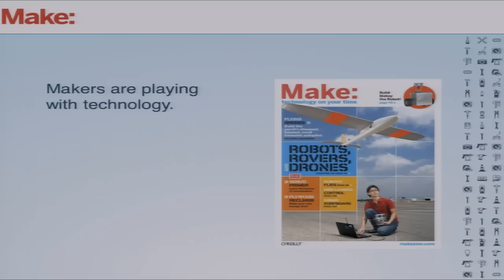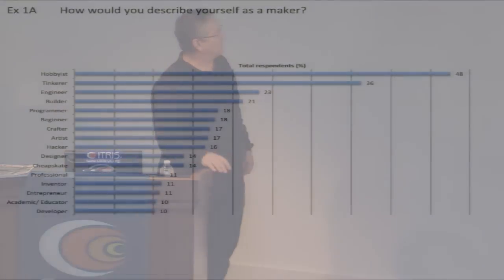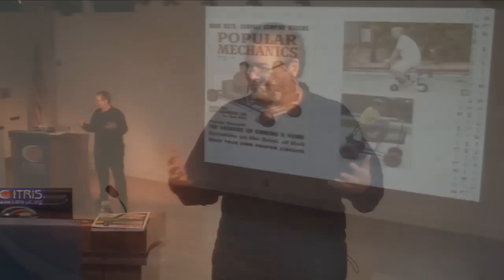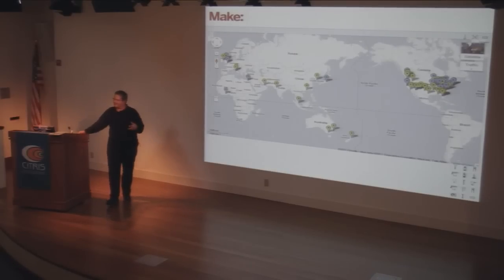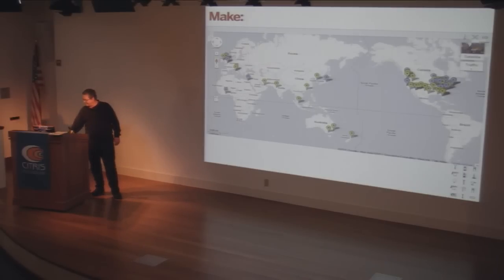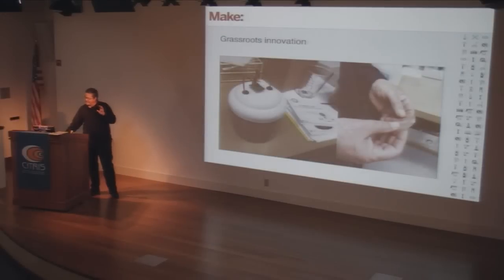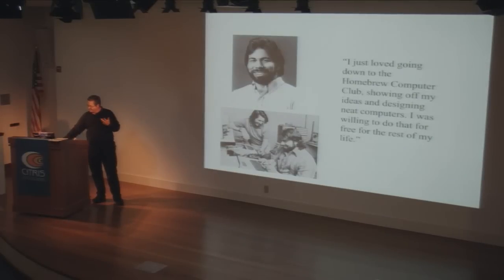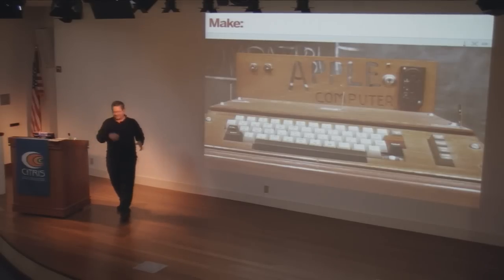The Rise Of Makers: Rethinking Innovation And Education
This is a Research Exchange Seminar
Speaker: Dale Dougherty, Co-founder, O'Reilly Media, Make Magazine
Event Location: UC Berkeley (CITRIS@Berkeley, CITRIS Headquarters)

The maker movement has grown out of Make Magazine and Maker Faire. It is a grassroots movement that invites participation of amateurs of all ages and takes advantage of new technologies for personal fabrication and physical/digital interaction. It offers new tools and a new community for creative people to work with technology. As a result, makers are developing new hardware products and starting new businesses, using crowdfunding sites like Kickstarter. Helping more people become makers is the goal of DIY workshops and makerspace that have grown up in parallel to provide training and workspace for makers. There's also a national effort to find a variety of ways to see making as a way of transforming education, providing hands-on experiences and open-ended projects that engage students.

Speaker Bio:
Dale Dougherty is the editor and publisher of MAKE, and general manager of the Maker Media division of O'Reilly Media, Inc. Dale has been instrumental in many of O'Reilly's most important efforts, including founding O'Reilly Media, Inc. with Tim O'Reilly. He was the developer and publisher of Global Network Navigator (GNN), the first commercial Web site which launched in 1993 and was sold to AOL in 1995. Dale was developer and publisher of Web Review, the online magazine for Web designers, and he was O'Reilly's first editor. Prior to developing MAKE, Dale was publisher of the O'Reilly Network and he developed the Hacks series of books. Dougherty was a Lecturer in the School of Information Management and Systems (SIMS) at the University of California at Berkeley from 1996 to 2000.